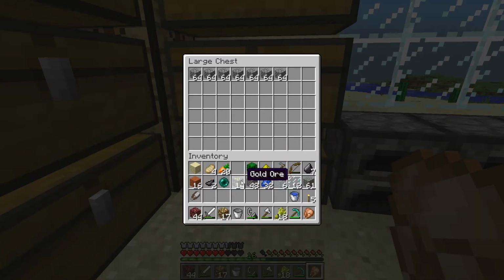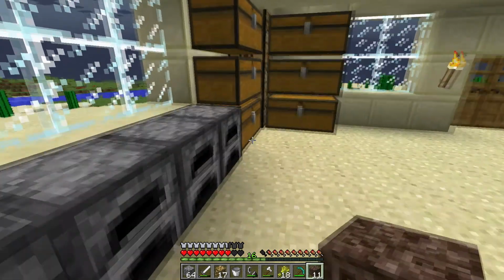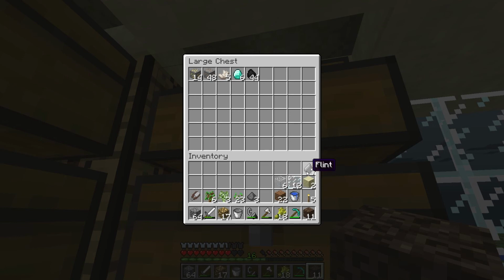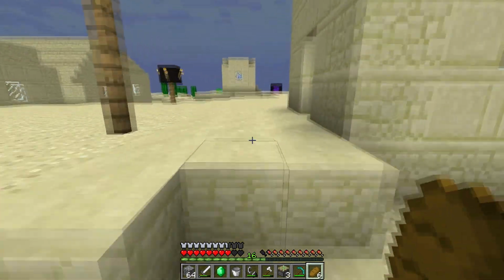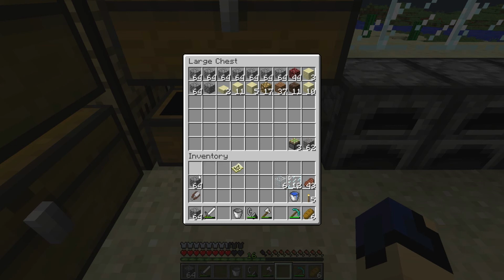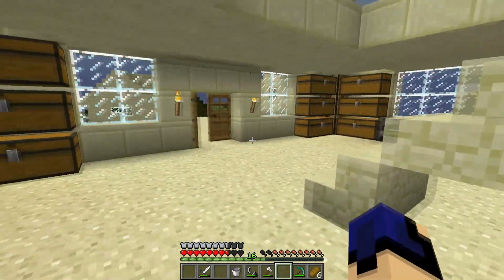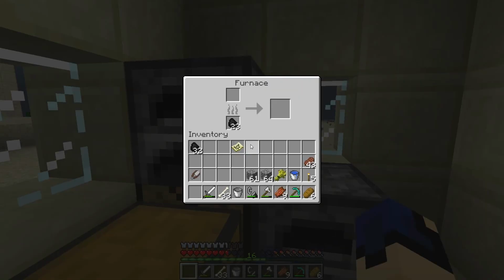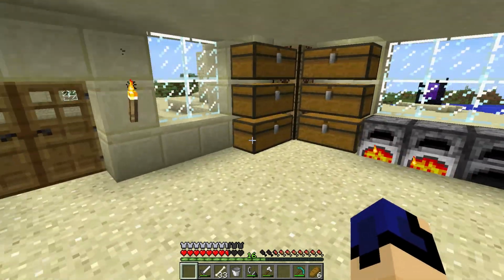Let's Play - Minecraft Survival - Ep 22 - Planning and Development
Minecraft is a Sandbox Survival indie game released in 2009. I am playing patch 1.8 of the PC version. This play through is vanilla on both server and client side.